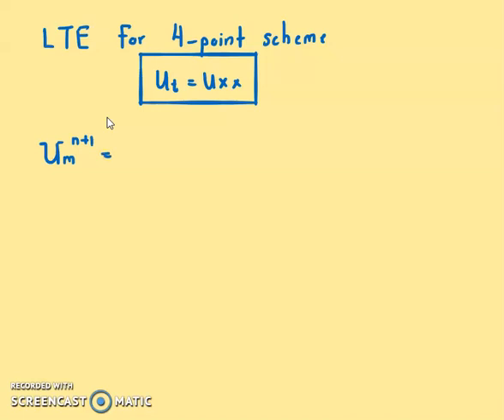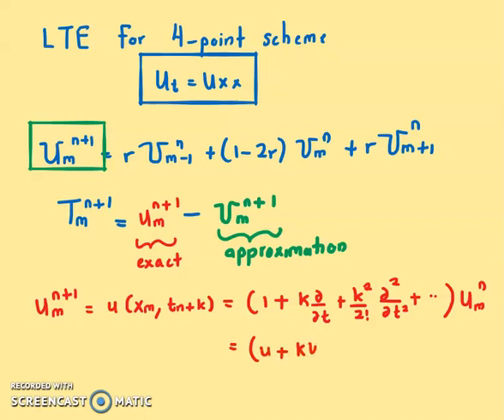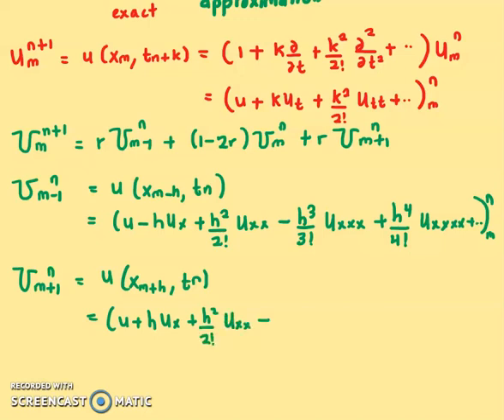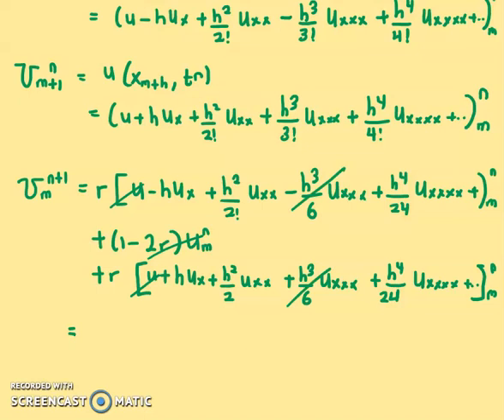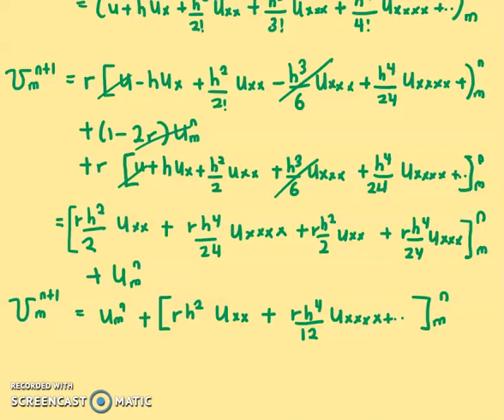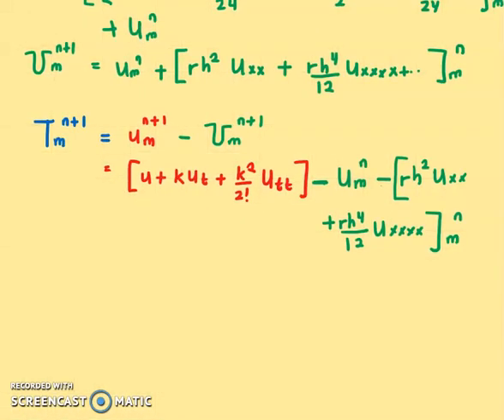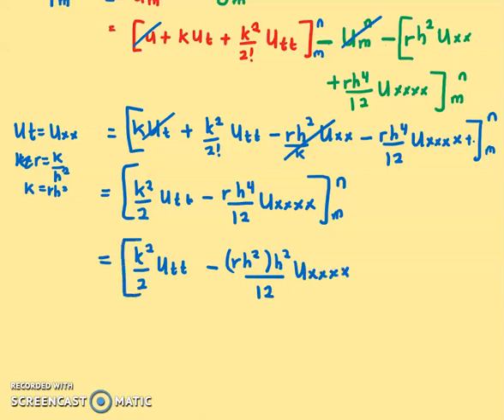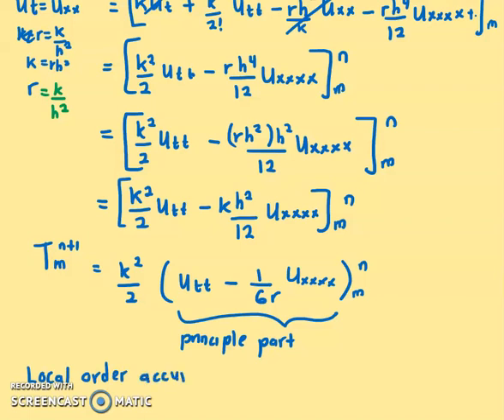LTE for 4-point explicit scheme (heat equations)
The local truncation errors for 4-point explicit scheme in solving heat equations is given in this video